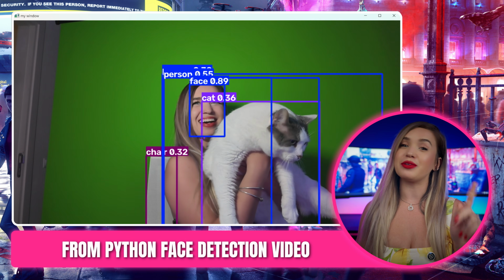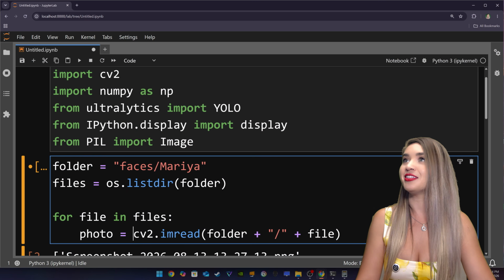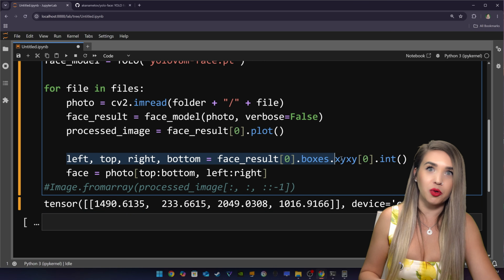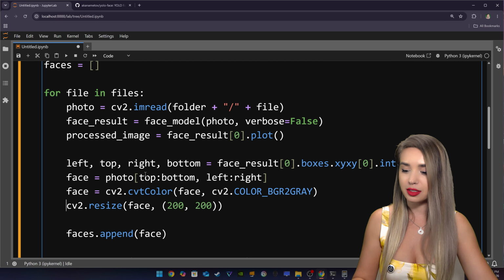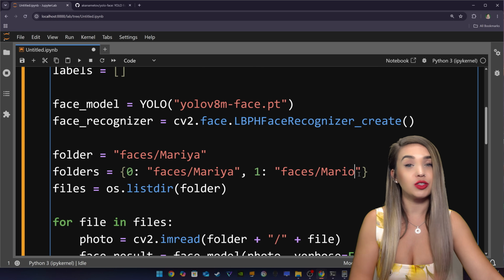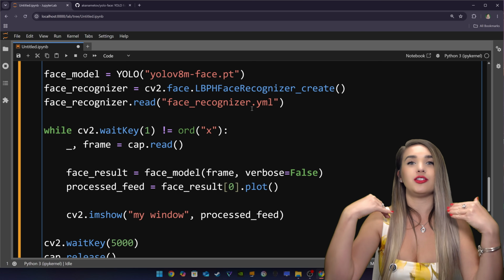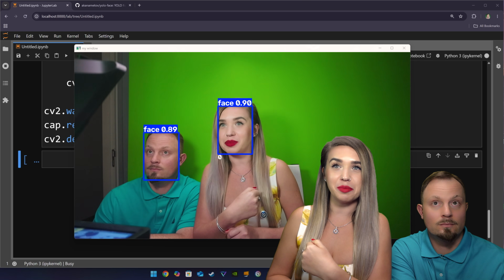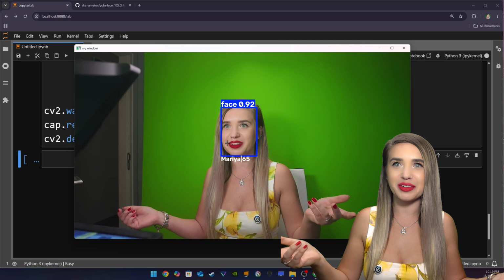Teach Python to Recognize Your Face 👀 (OpenCV + YOLO + Live Camera)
Detecting a face is one thing. Knowing WHO that face belongs to is a whole different level of skill! 💪
In this step-by-step Python tutorial, we’ll teach our computer to recognize specific people in a live camera feed using our own photos, Python, OpenCV and YOLO 🐍💻

The best part is everything runs locally — no cloud face-recognition service, no paid API, and all your training photos stay on your computer.

All you need is roughly 20 photos, a webcam and some basic Python skills. By the end of this video, you will have the foundation of your own security system, labeling familiar faces with their names in real-time, and unfamiliar faces with "Unknown".

If you watched my recent Face Detection tutorial - you already have a solid background. If you haven't - don't worry! I'll go over everything here as well (previous tutorial link is below in case you'd like to dive deeper 👇).

- Prepare face-recognition training photos
- Detect and crop faces with YOLO
- Process faces with OpenCV (grayscale + resize)
- Train an OpenCV LBPH face recognition model on your own photos
- Save and load the trained model
- Recognize multiple faces in real time with a webcam
- Map predicted labels to real names
- Use recognition distance to identify unfamiliar faces as Unknown

🛠️ Tools Used 🛠️

- Python
- OpenCV
- Ultralytics YOLO
- YOLOv8 Face
- OpenCV LBPH Face Recognizer
- NumPy
- Jupyter Lab
- CUDA (Optional)

💻 Source Code 💻

Check out the pinned comment for the full list of resources & installation instructions! 📌
The model download link and full environment setup is there!!

⬇️ IMPORTS ⬇️

import os
import cv2
import numpy as np
from ultralytics import YOLO
from IPython.display import display

👾 HORRIFIC IMAGE DISPLAY COMMAND 👾
Image.fromarray(photo[:, :, ::-1])

😀 LBPH FACE RECOGNIZER COMMAND 😀
face_recognizer = cv2.face.LBPHFaceRecognizer_create()

✍️ PUT TEXT PLACEHOLDERS COMMAND ✍️
cv2.putText(image, text, (x, y), font, font_size, color, thickness)

🖥️ IMAGE FACE DETECTION CODE @ MINUTE 05:25🖥️
folder = "faces/Mariya"
files = os.listdir(folder)

face_model = YOLO("yolov8m-face.pt")

for file in files:
    photo = cv2.imread(folder + "/" + file)

    face_result = face_model(photo, verbose=False)
    processed_image = face_result[0].plot()

🖥️ VIDEO FACE DETECTION CODE @ MINUTE 20:18🖥️
cap = cv2.VideoCapture(2)

face_model = YOLO("yolov8m-face.pt")

while cv2.waitKey(1) != ord("x"):
    _, frame = cap.read()

    face_result = face_model(frame, verbose=False)
    processed_feed = face_result[0].plot()

    cv2.imshow("my window", processed_feed)

cv2.waitKey(5000)
cap.release()

⏰ Timestamps ⏰

00:00 - Face Detection vs Face Recognition
01:11 - Prepare Face Recognition Training Photos
03:22 - Set Up Jupyter Notebook
05:29 - YOLO Face Detection & Cropping
12:18 - OpenCV LBPH Face Recognition
12:54 - Prepare Faces for Recognition
14:53 - Train a Face Recognition Model
16:30 - Save the Trained Face Recognition Model
17:33 - Train Face Recognition on Multiple People
20:19 - Real-Time Face Recognition with Webcam
23:45 - Predict Faces in Real Time
27:31 - Recognize Multiple Faces
28:23 - Convert Labels Into Names
28:47 - Detect Unknown Faces
31:43 - Final Real-Time Face Recognition Demo
32:05 - Thanks for Watching!

🔎 Topics Covered 🔎